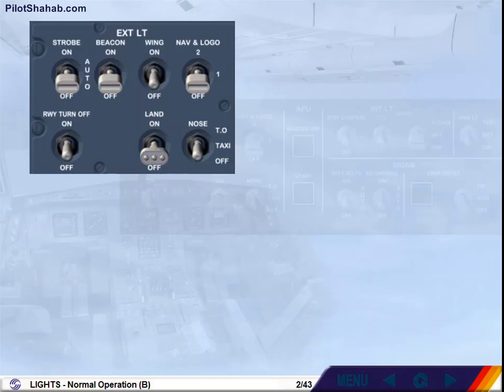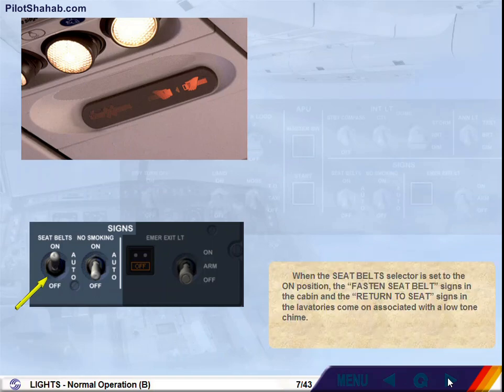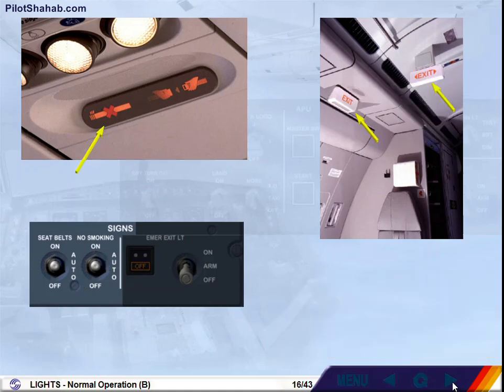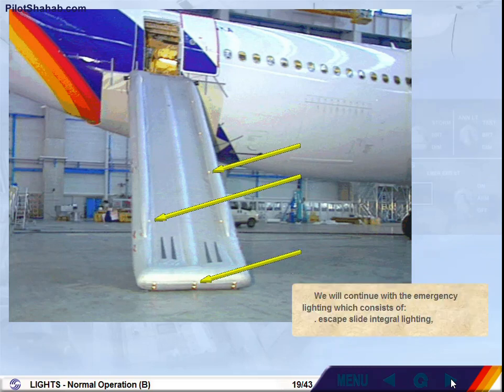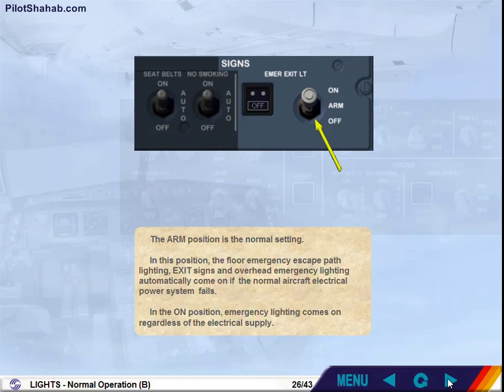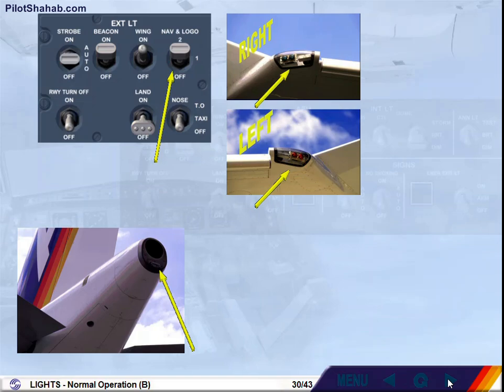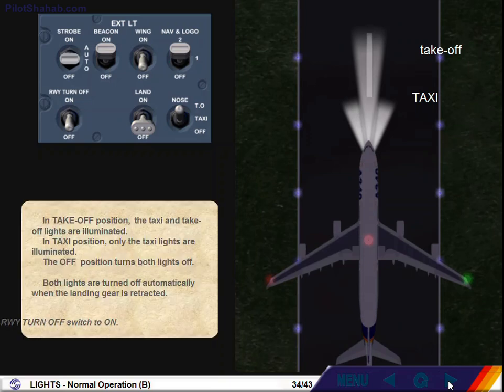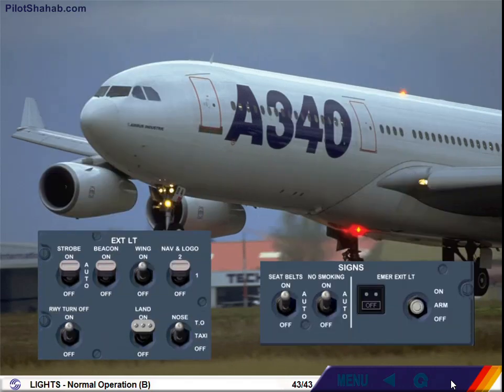Airbus A340 CBT -18.3 LIGHTS - Normal Operation (B)